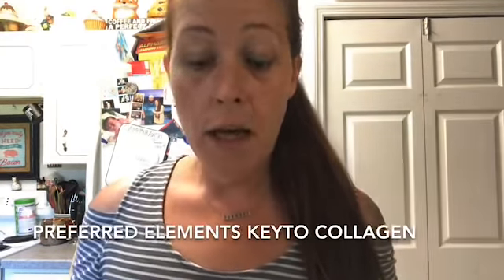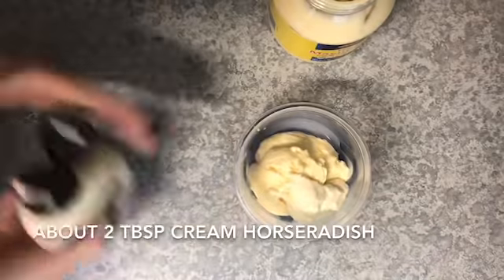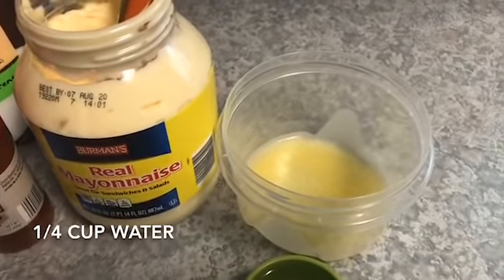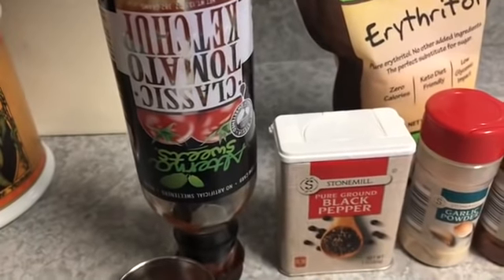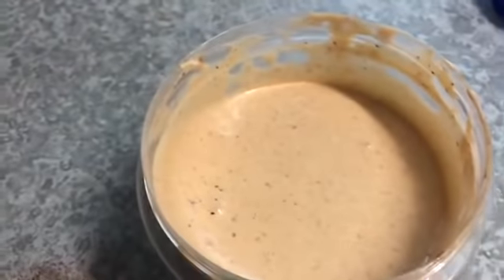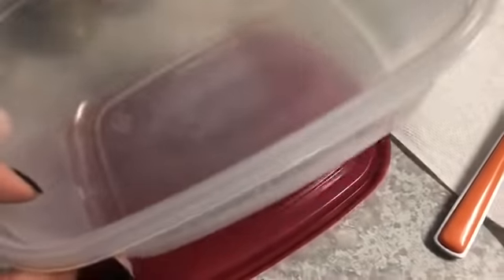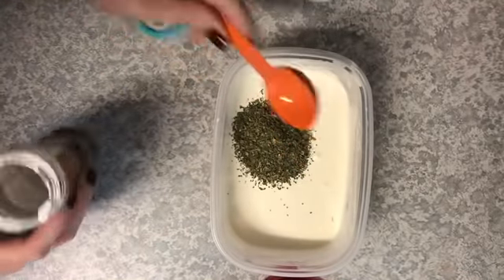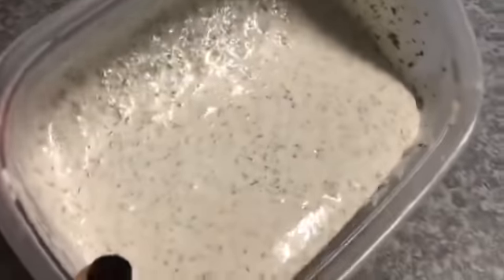HOMEMADE RANCH | YUM YUM SAUCE | The best keto condiments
Good afternoon favorite folks. I hope your week is off to a great start. Today I'm going to show you how to make some of our staple keto friendly condiments. They're a cinch to whip up and they're absolutely delish. I know you'll love them just as much as we do.
Home Made Ranch
Curry Mustard
Yum Yum Sauce

Please tag @ketoginja on Instagram if you make any of our meals! I love to see your spin on them.

Mail:
Amanda Murawski

Our Holy Grail Products:

Preferred Elements Collagen and Electrolytes
Use code KETOGINJA

Marigold Bars and Snacks
Code: Ketoginja for $10 off your $35 purchase!

Ketond supplements
Code: ketoginja for a discount

Milk frother

Lolli's Granola:
Use code ketoginja

Coffee Booster!

Our Air Fryer of choice: